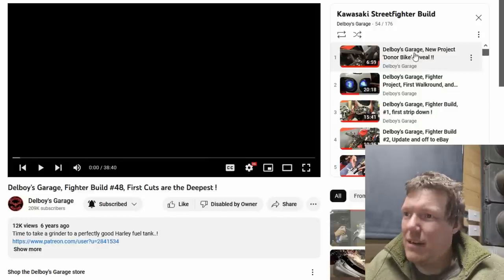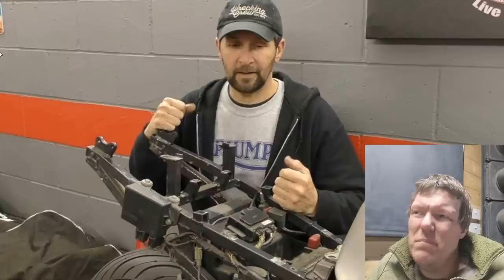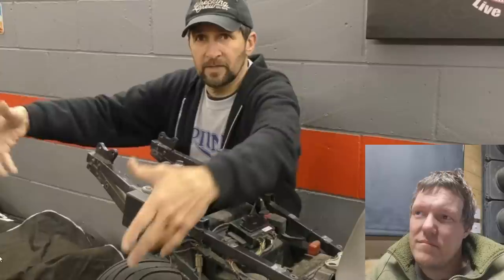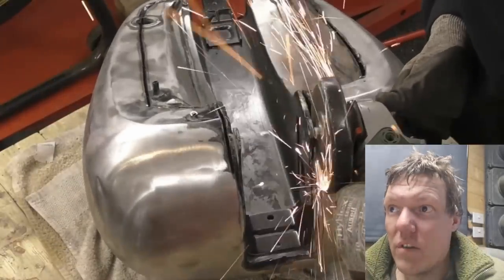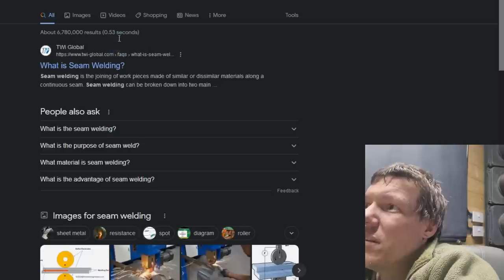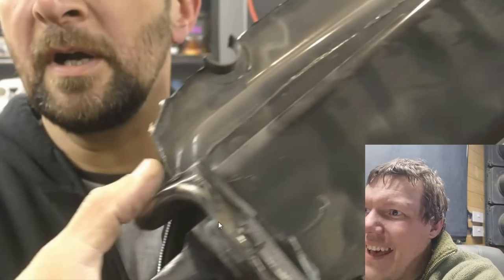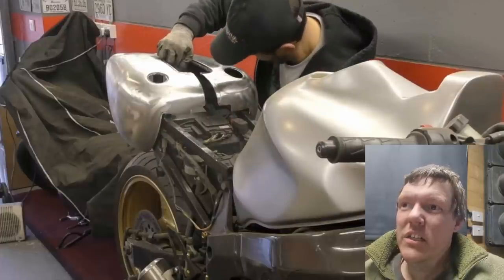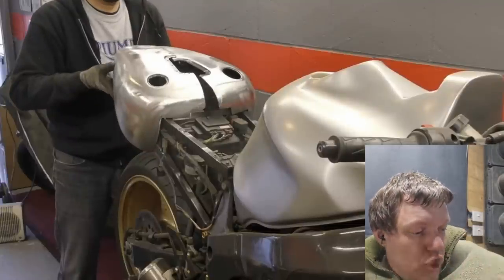HDS 33 - Why a tank is a tank